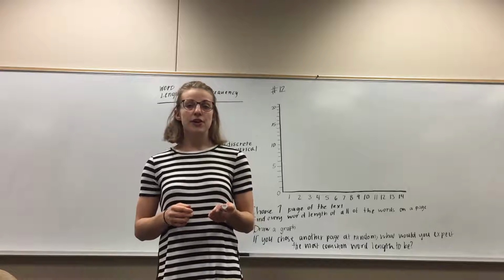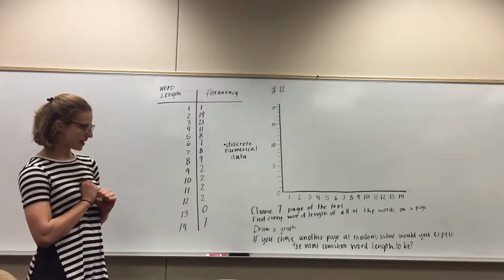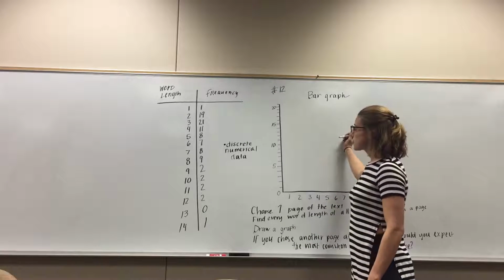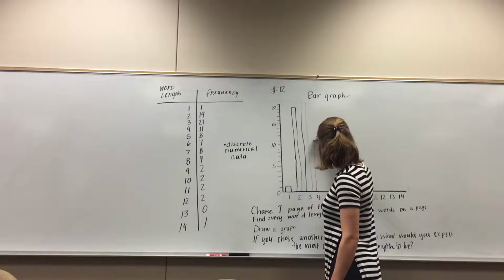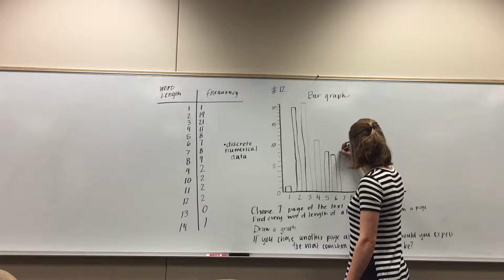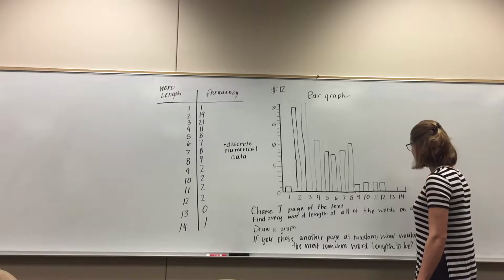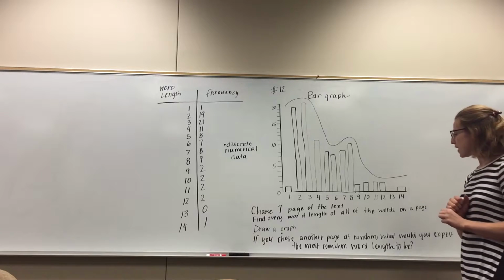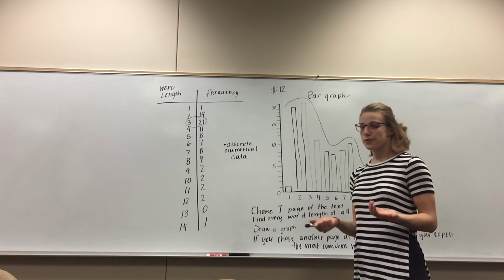TeachIt Video 2